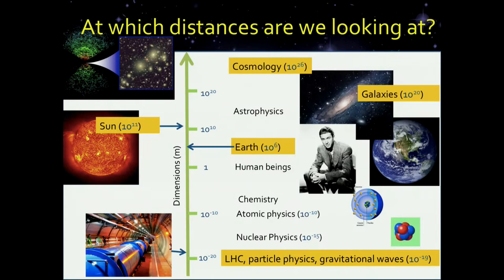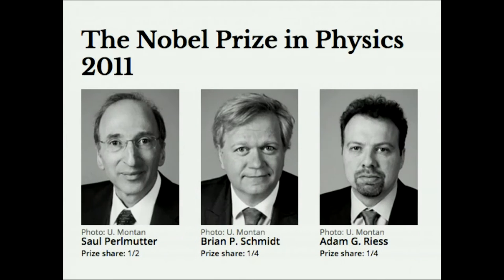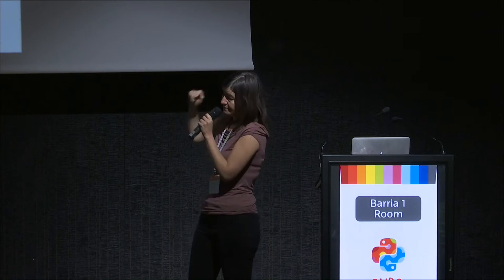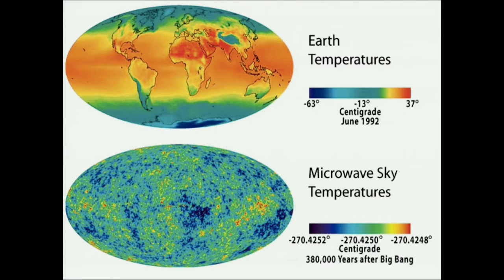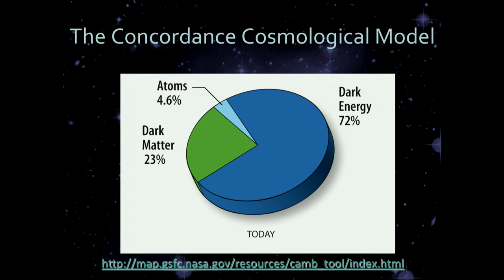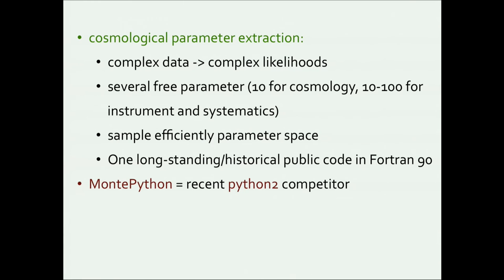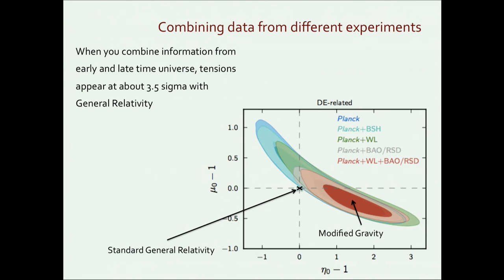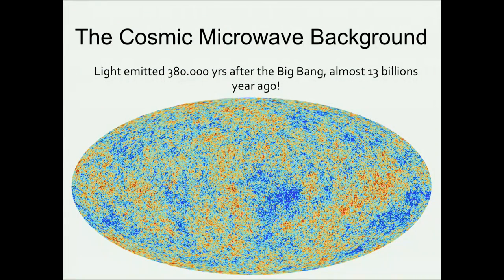Valeria Pettorino - Unveiling the Universe with python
I will describe a scientific application of python in the field of
Astrophysics and Cosmology. How the publicly available package Monte
Python is used to compare data from space satellite missions with
theoretical models that attempt to describe the evolution and content
of the Universe. The result is surprising, as it points towards a
Universe which is mainly dark.

Python is widely used in Cosmology, which is the study of the Universe
and all forms of energy in it. A large amount of data has been
recently obtained through space satellite missions, such as Planck,
financed by ESA/NASA. Planck has observed the radiation emitted about
13 billion years ago (the Cosmic Microwave Background, CMB), which
gives us information on the content and space-time geometry of the
Universe. Many competitive theoretical models have been proposed that
aim at describing the evolution of the species contained in the
Universe: therefore, cosmologists need a method to identify which
theoretical model better fits the data. In order to compare data with
theoretical predictions, cosmologists use Bayesian statistics and
Monte Carlo simulations. Among the tools developed for the analysis,
the package ‘Monte Python’ is publicly available and uses python to
perform Monte Carlo simulations: this allows to determine the
theoretical model that maximizes the likelihood to obtain the observed
data. Such model is now the standard cosmological model and reveals a
Universe that is very different from what scientists had ever
expected. A Universe in which the atoms we are made of, constitute
only 5% of the total energy budget. The rest is the so-called ‘Dark
Universe’.

I will illustrate the story of how cosmologists used python to analyse
the data of the CMB and unveil the Dark Universe.